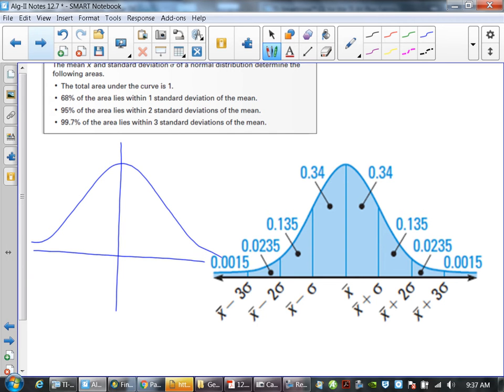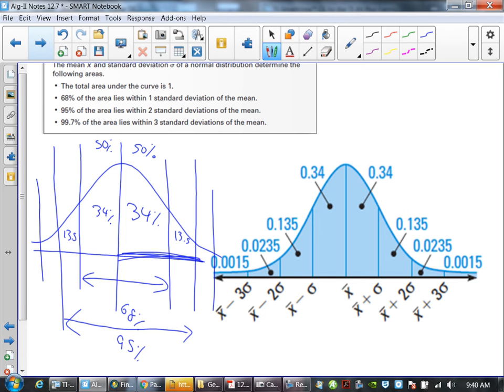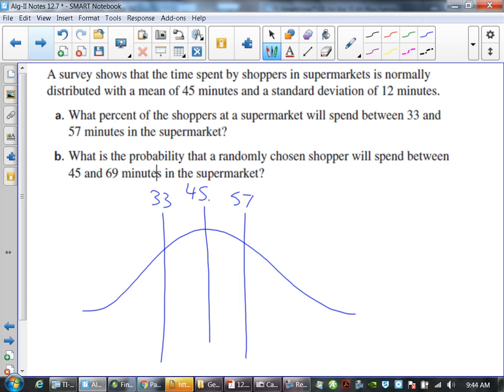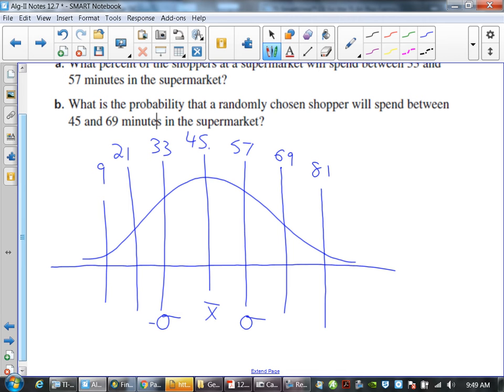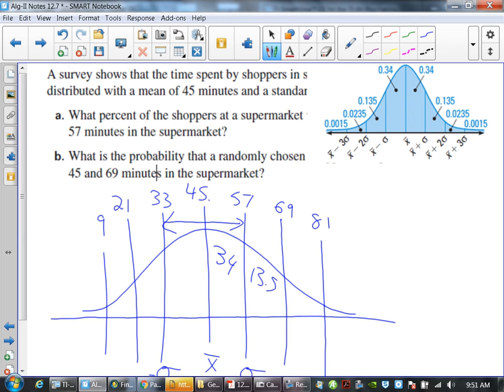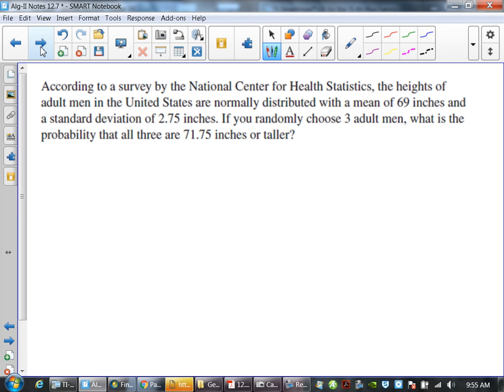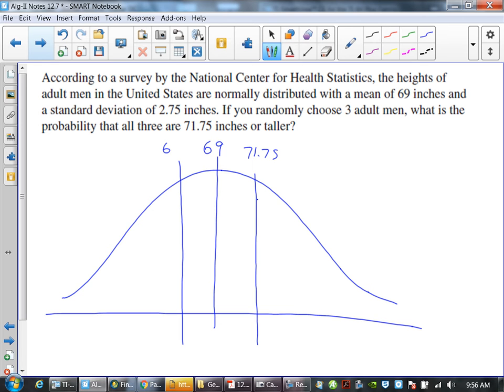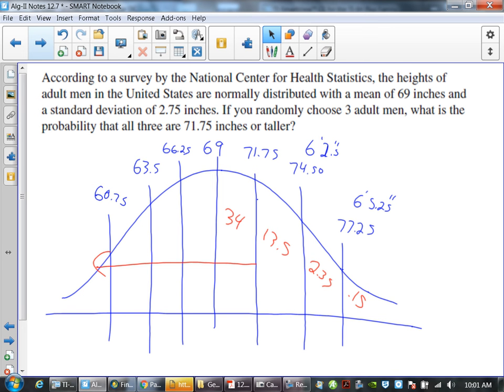May20 12 7 notes p3